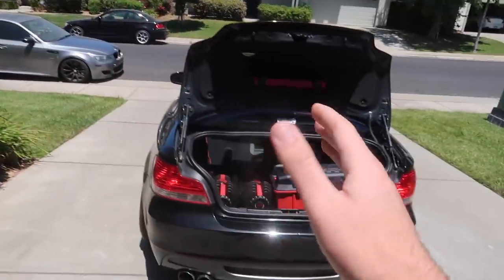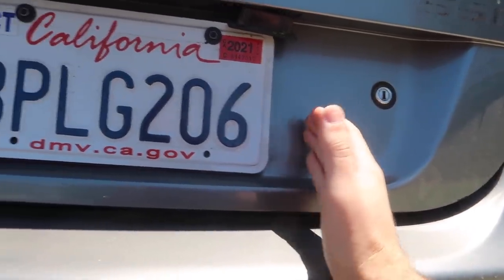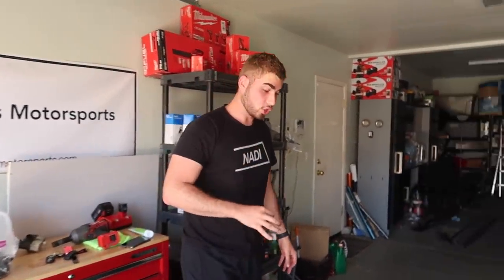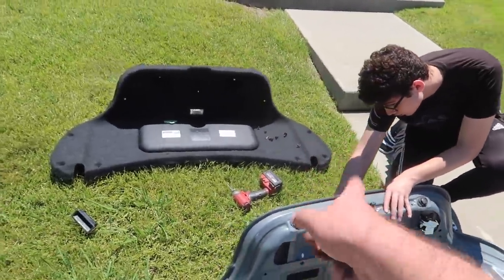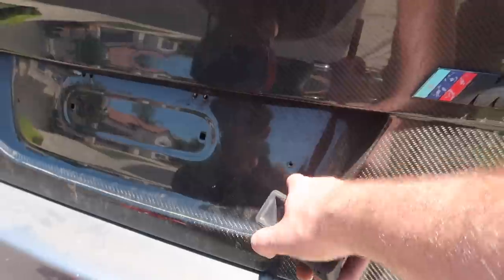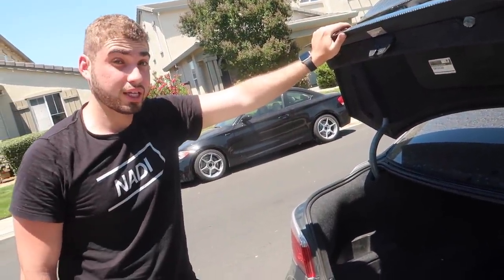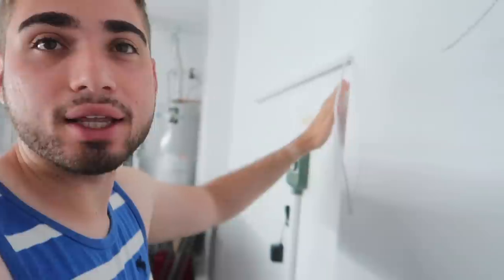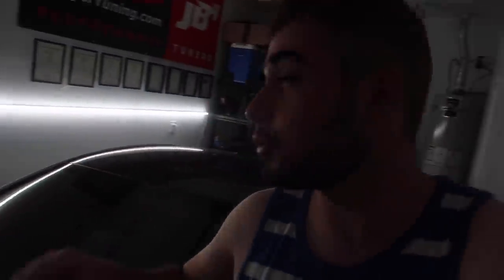THE V10 M5 IS ALL TOGETHER! (Getting Shipped Off!)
MW 435I MOD LIST:
KiesMotorsports (NOUR5)
BurgerTuning
FCP EURO
AzaAutoWheel
Suvneer
Valvetronic (NOUR)
TireWheelZone